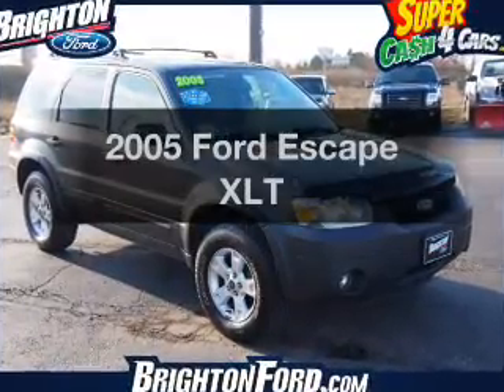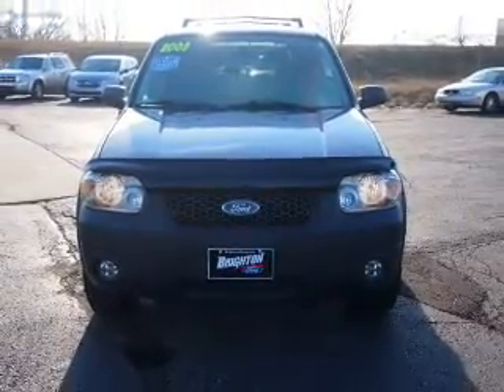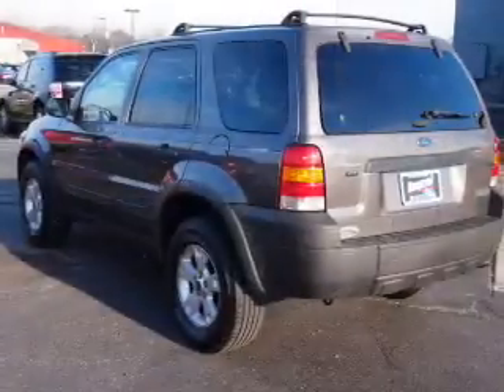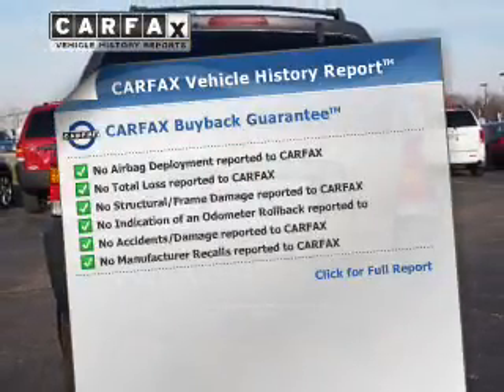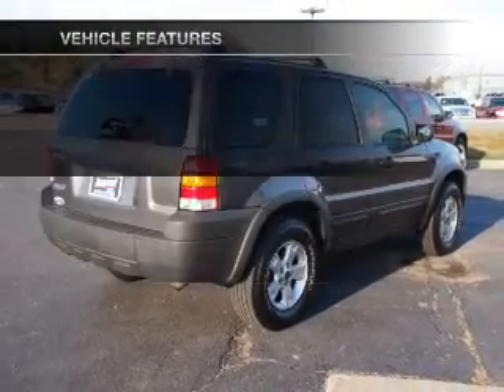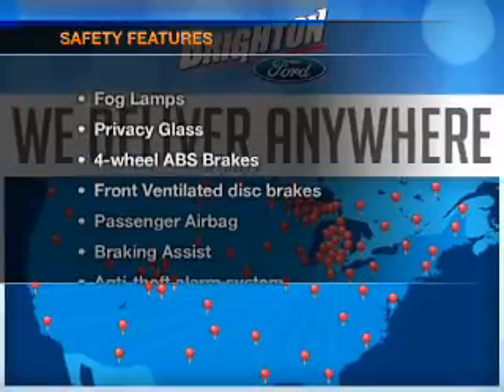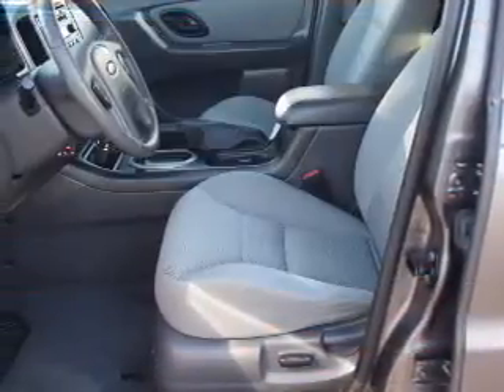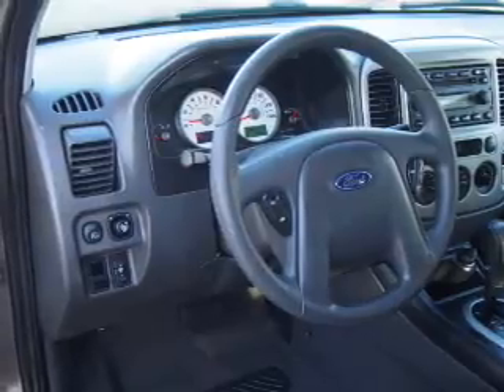2005 Ford Escape - Brighton MI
Year: 2005
Make: Ford
Model: Escape
Trim: XLT
Engine: 3.0 liter 6 cylinder 24 valve
Transmission: 4-Speed Automatic
Color: Dark Shadow Gray Clearcoat Metallic
Mileage: 72260
Address:
8240 West Grand River